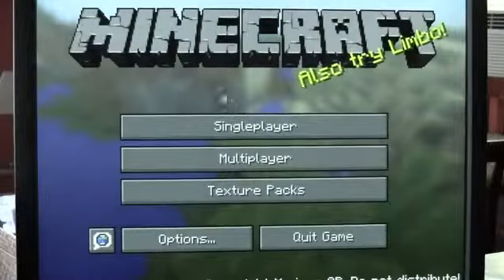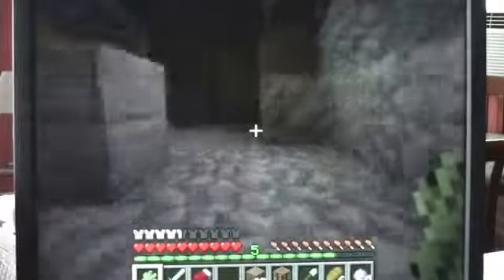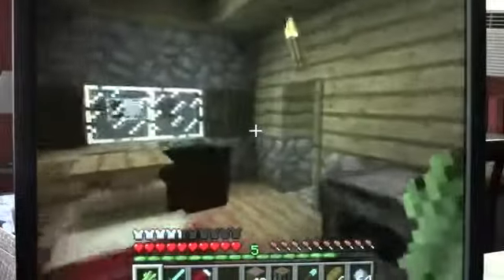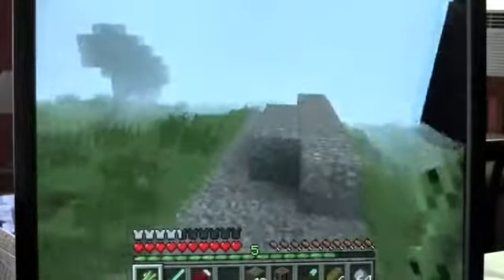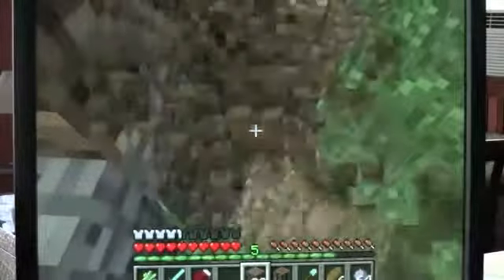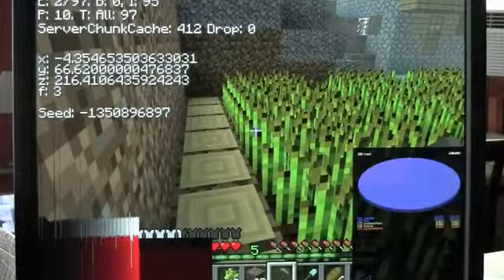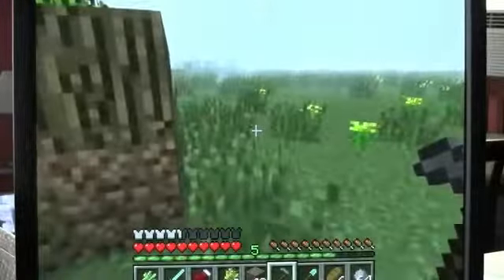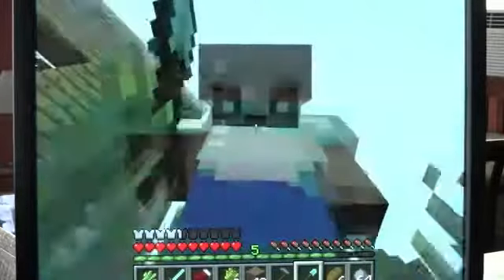Minecraft King: The Journey Begins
episode 1 by Nick